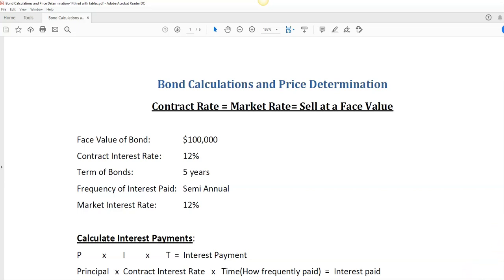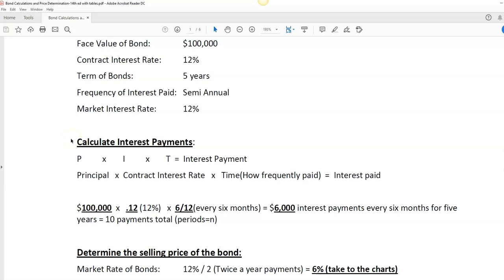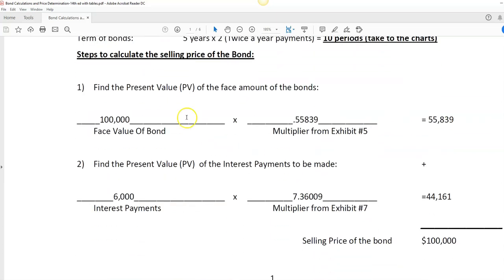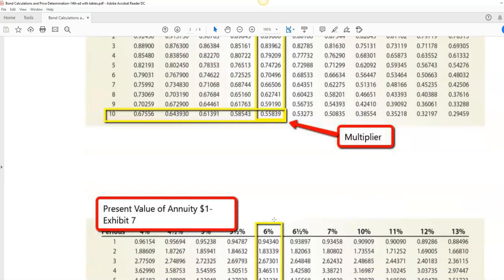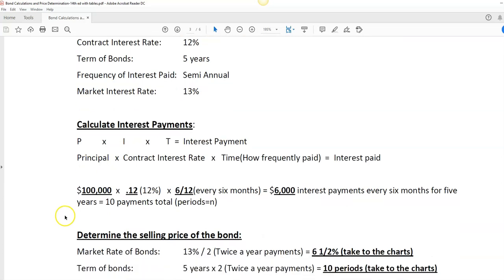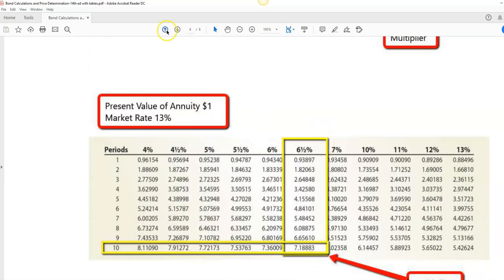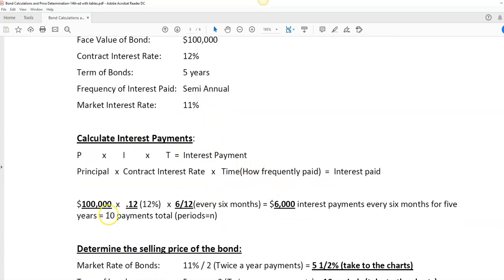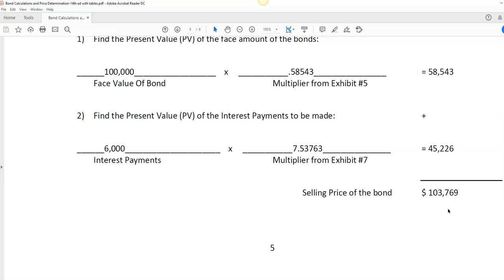Chapter 11 How To Price the Bonds